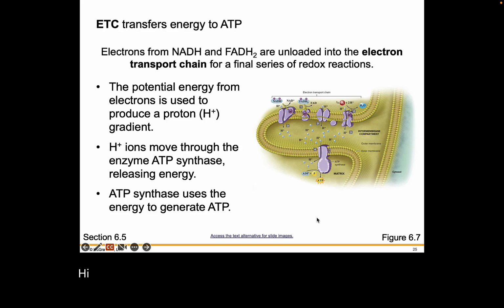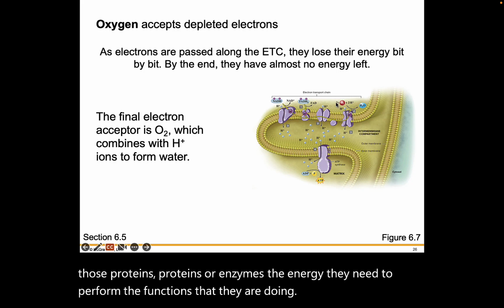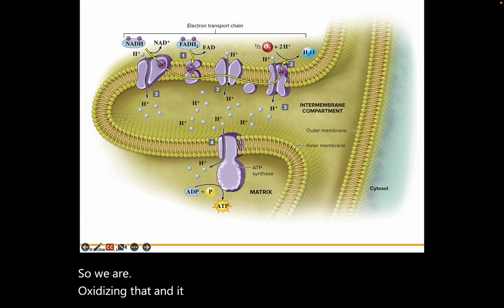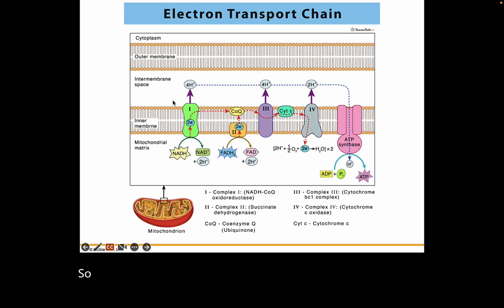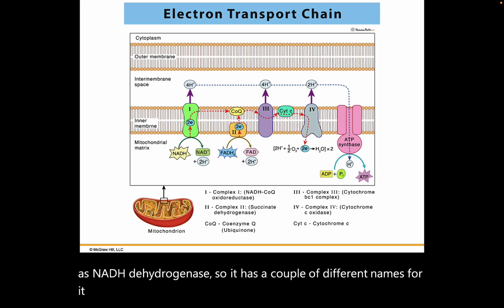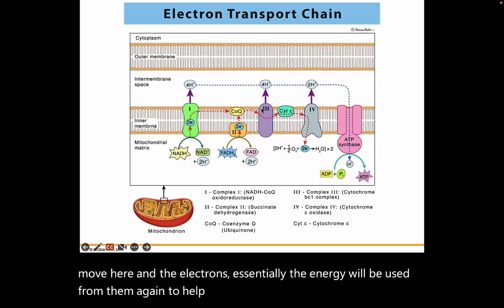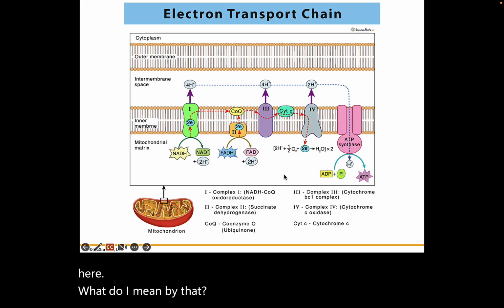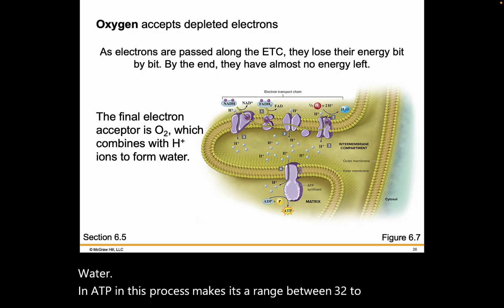ETC & OxPhos Video